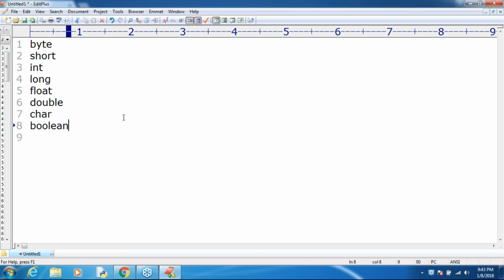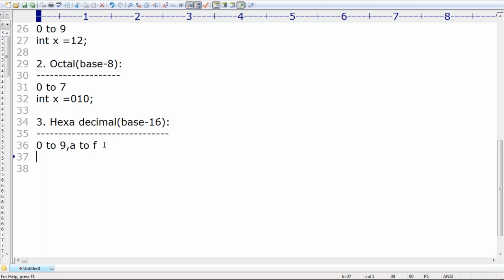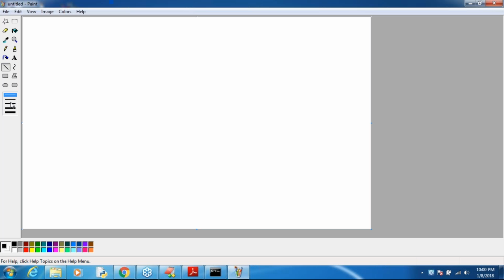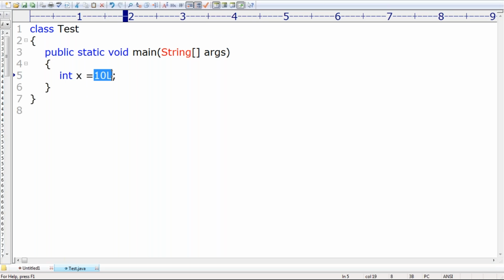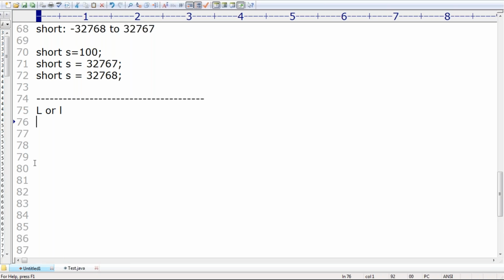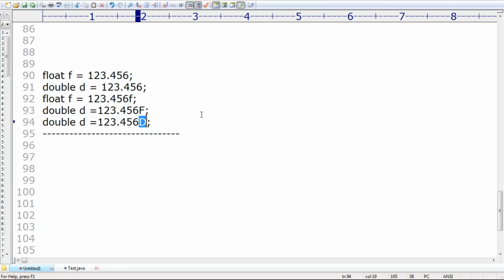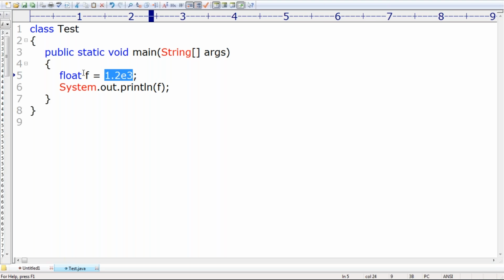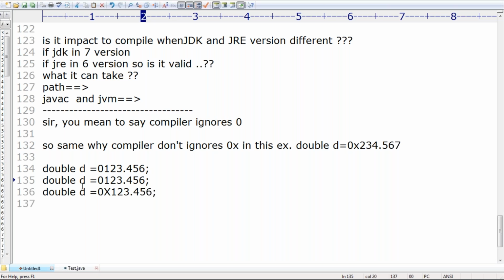OCJA 1.8 Java SE 8 Programmer - I (1Z0 - 808) By Durga Sir Demo On 08 - 01 - 2018